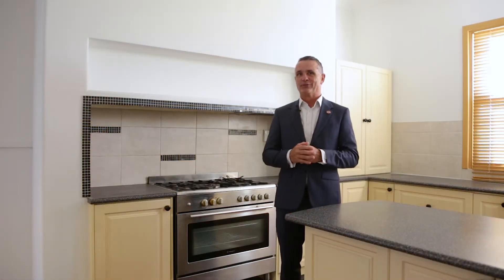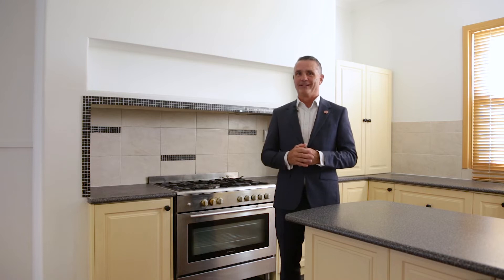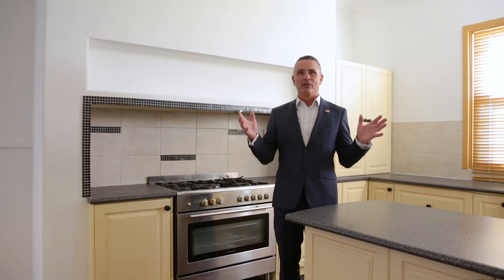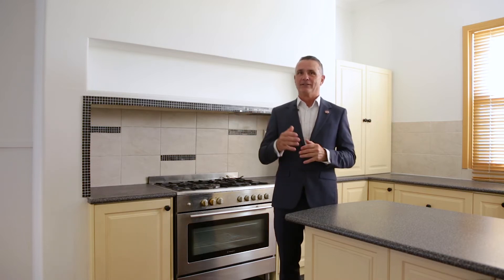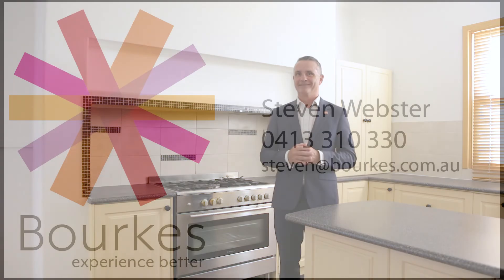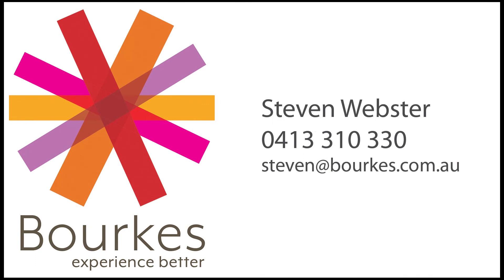13 Toorak Road, Rivervale. Western Australia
Positioned on a 683 m² Green Titled block, this classic 1940's cottage with its original fireplace, timber floors, high ceilings, ornate windows and decorative cornices will capture a true renovator's attention.

It has a well-maintained kitchen which combines itself nicely with the dining | living spaces to keep the family together. A spacious master bedroom with wall to wall built in robes, plus two other bedrooms and a family-sized bathroom affords the buyer the opportunity to move in now and renovate to their own style and taste later.

At the rear of the home is the laundry, separate WC and large covered sunroom which could easily be adapted to a variety of uses such as playroom or an extra living space. This flows onto the backyard with its huge patio and entertaining deck which will entice you to live the outdoor lifestyle all Perth people dream of!

The location is great! You'll be a convenient 7kms from the Perth CBD and on the doorstep of Optus Stadium, Crown Perth Entertainment Precinct, Swan River, East Perth and Gloucester Park.

A short drive from key facilities including the Belmont Forum, Belmont Oasis Swimming Complex, Reading Cinemas, Domestic and International Airports, CBD, Ascot and Belmont Racecourses, and Mineral Resource Park.

This really is a unique opportunity to totally transform this cottage, its ready for modern living and to write a new chapter of memories.

City of Belmont  |  $1,458 pa
Water Corporation  |  $941 pa
Land Area  |  683 m²